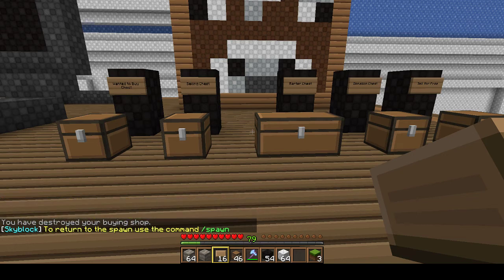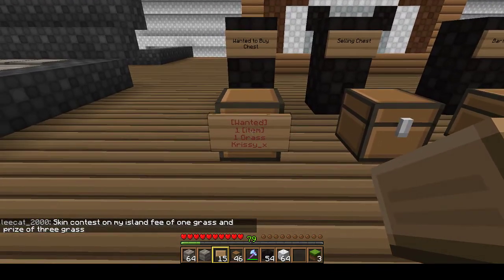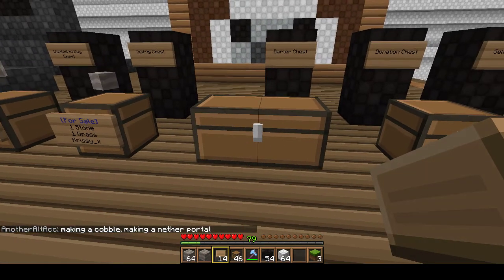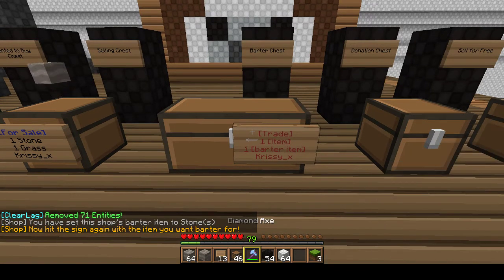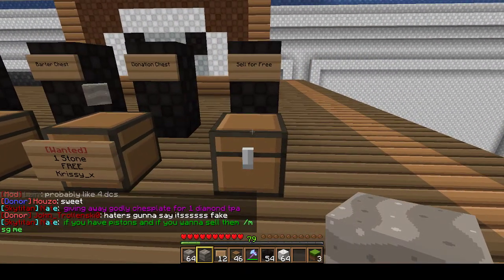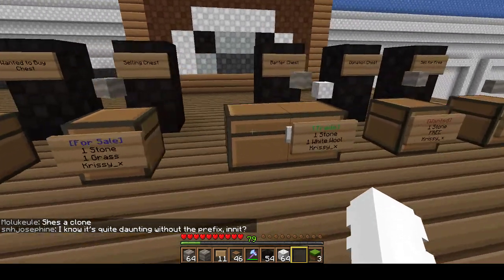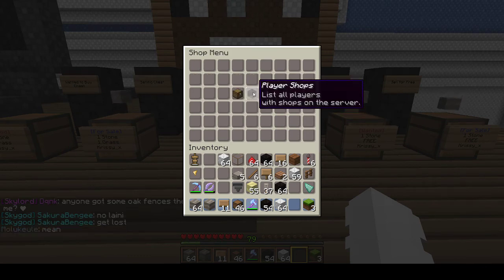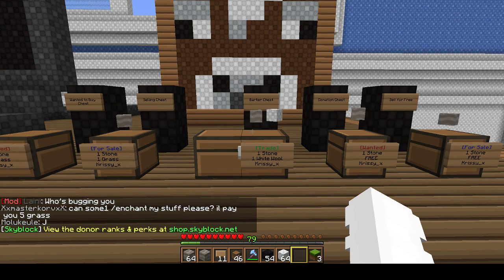Trade Shop Tutorial!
-+= IMPORTANT =+-
The /shop command is not functioning at the moment, sorry about this!

Server IP: skyblock.net
This is a short tutorial on how to set up trade shops of different kinds using the custom trade shop plugin

Buy Shops: 0:12
Sell Shops: 2:22
Barter Shops: 3:38
Donation Shops: 5:54
Giveaway Shops: 7:03
Changing item display: 8:25
/shop command (does not work): 9:38